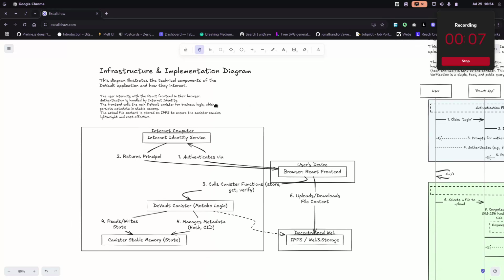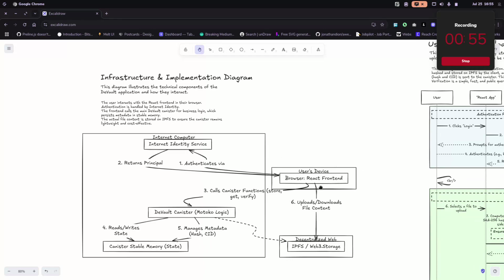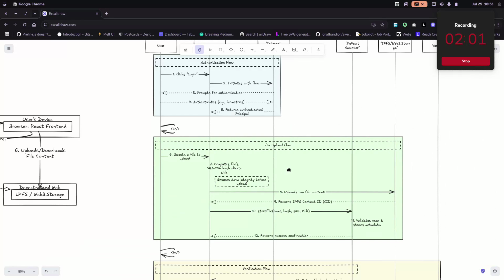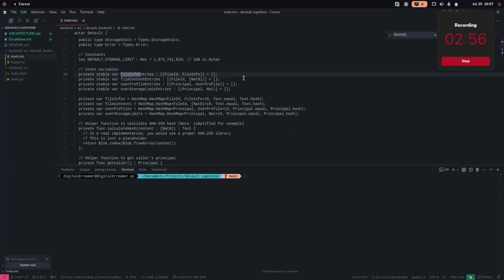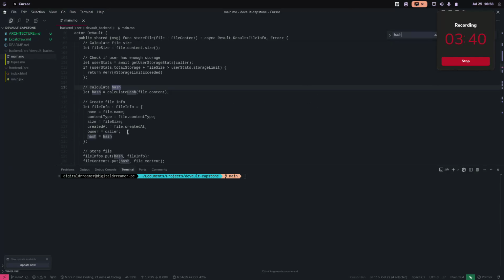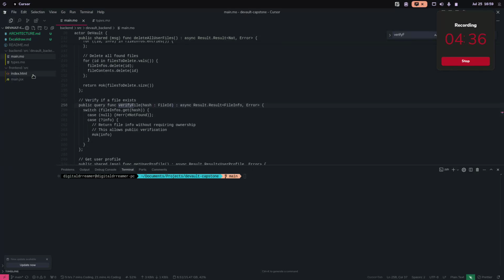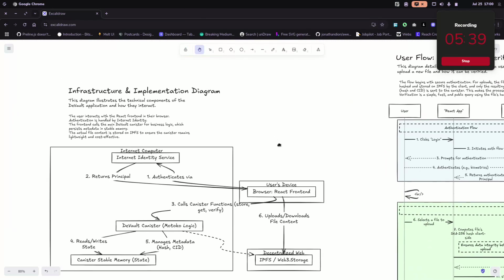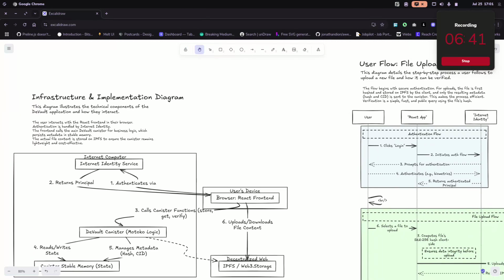DeVault - Decentralized Vault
This is a video showing project flow for DeVault. We are participating in the World Computer Hacker League 2025 on ICP.